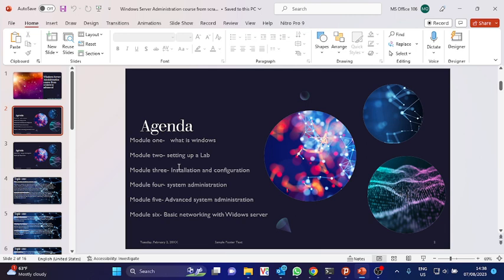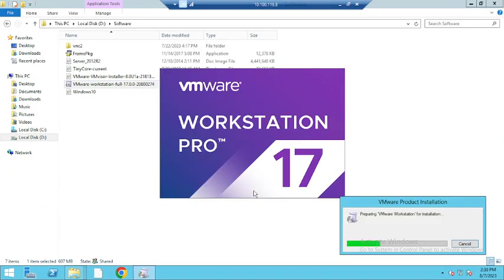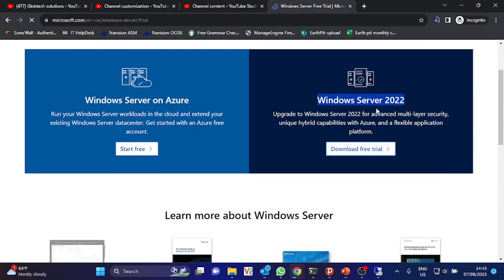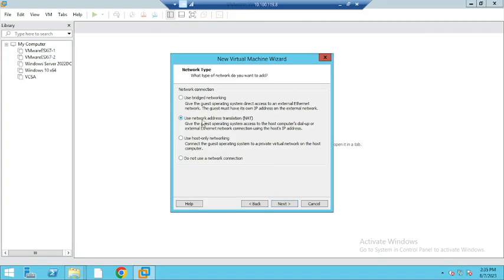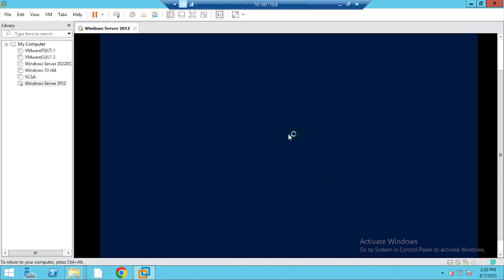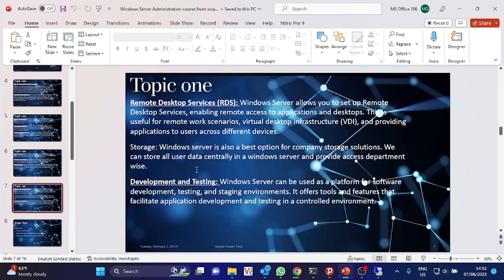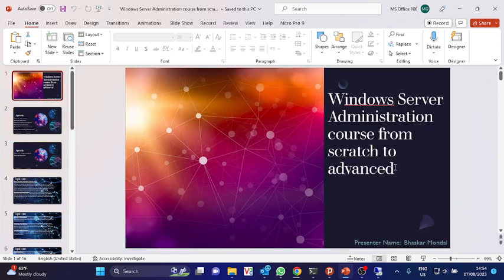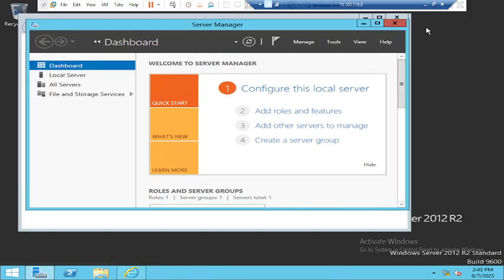Windows Server Administration Scratch to Advanced EP 1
This is a windows server complete administration course part one.
Here I have shown lab setup, how to download windows server, vmware workstation.
how to install vmware workstation, install windows server operating software as a virtual machine inside of physical machine.